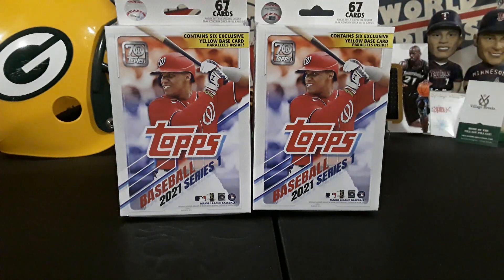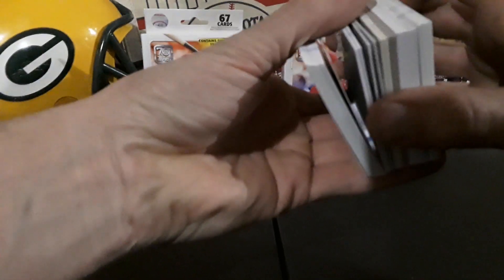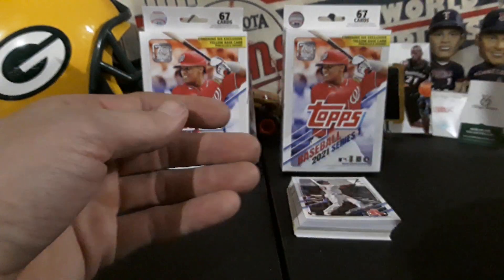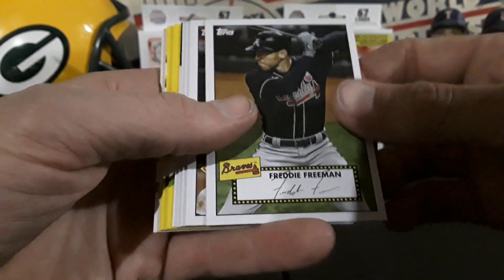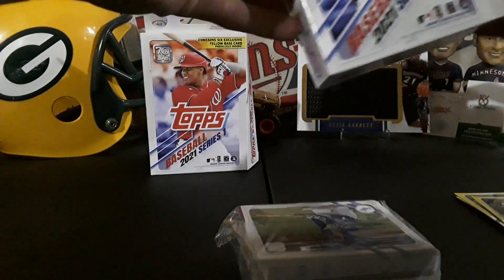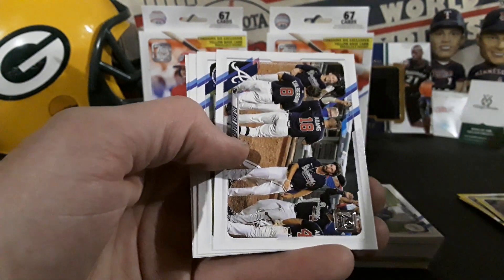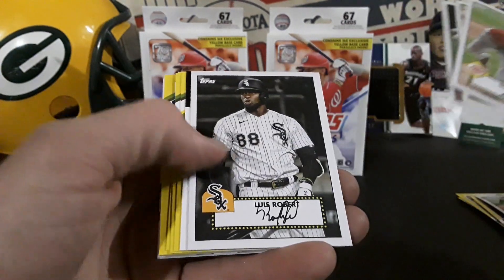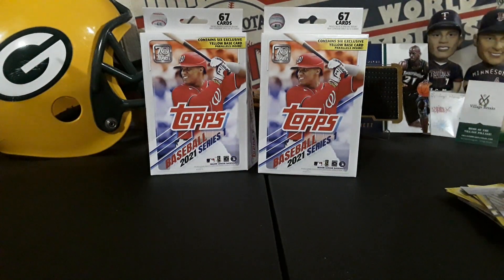Walgreens 2021 Topps Series 1 Hanger Boxes! Yellow Parallels!